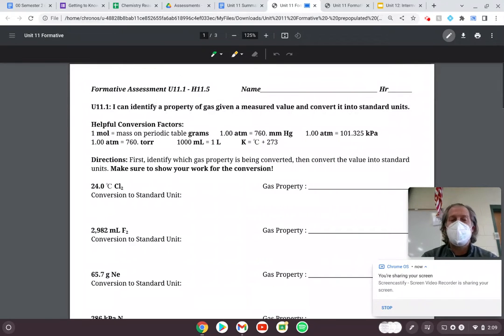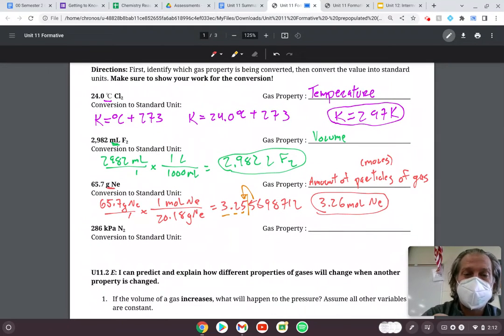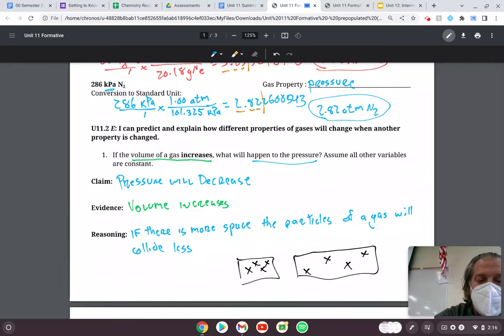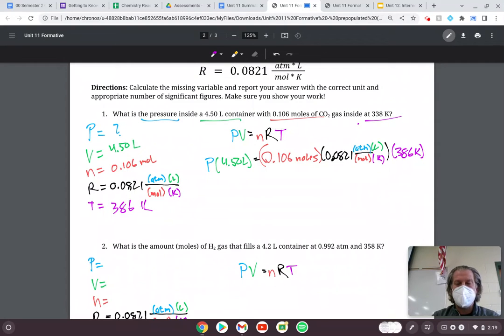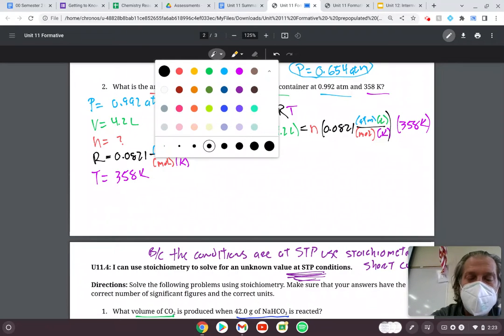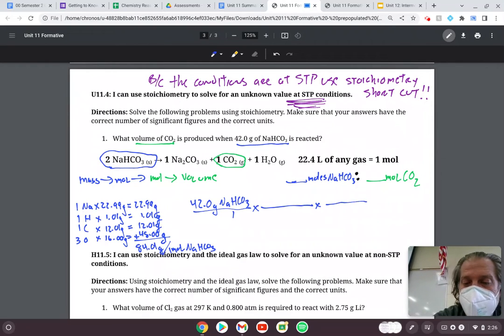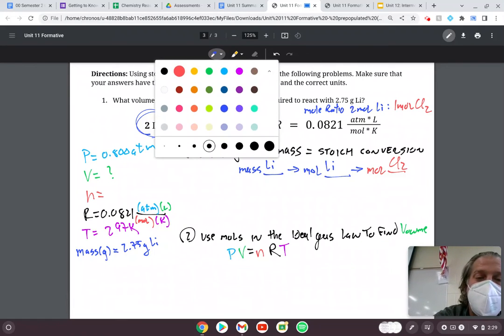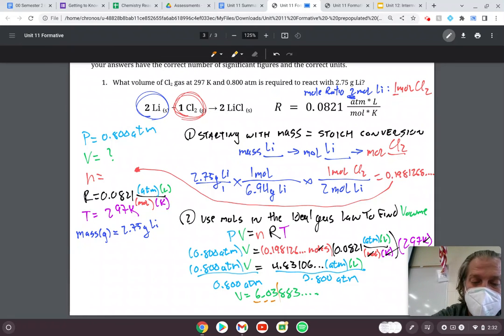U11.1 - H11.5 (SOLUTIONS) Practice Quiz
Solutions to the Unit 11 Practice Quiz